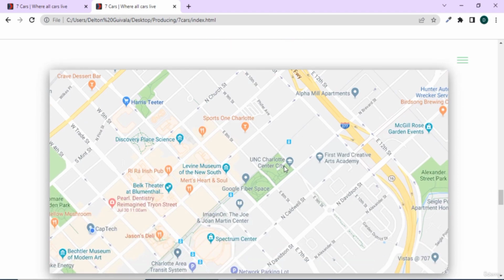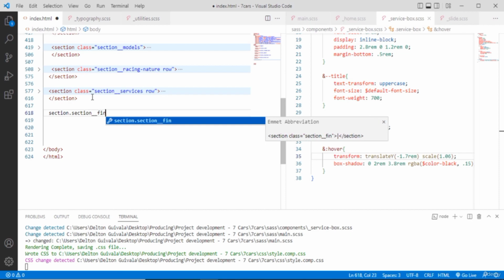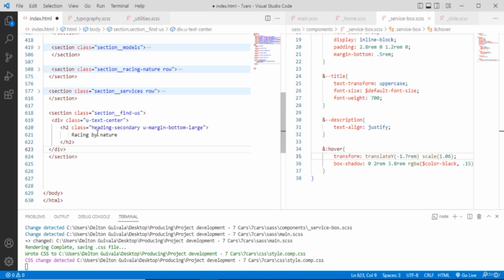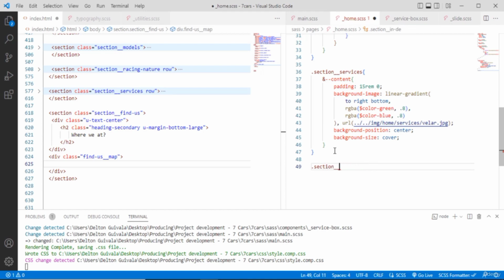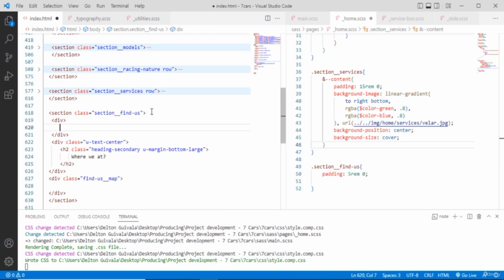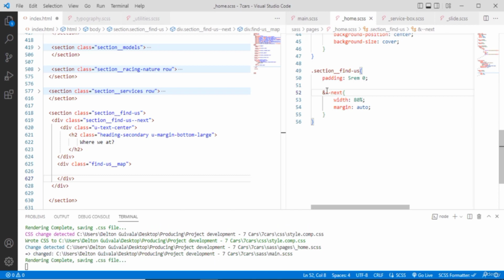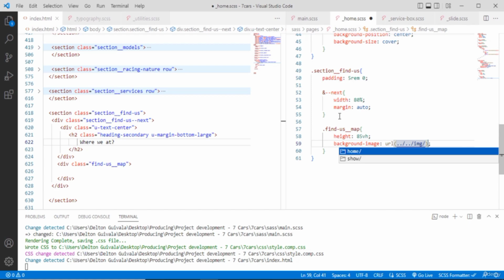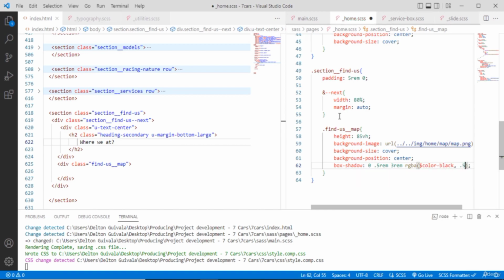Where We At Section | Building a Car Website from Scratch | HTML, CSS & Modern Styling